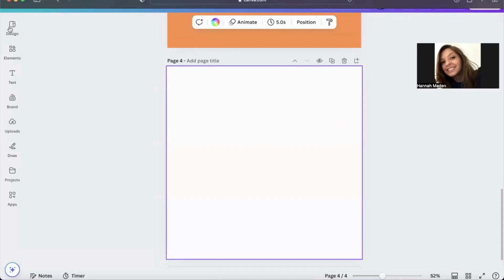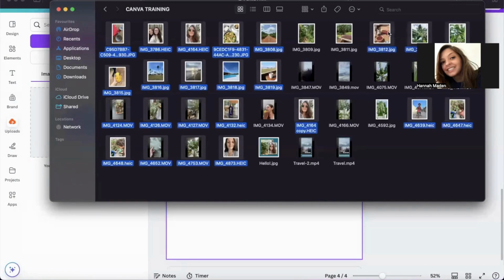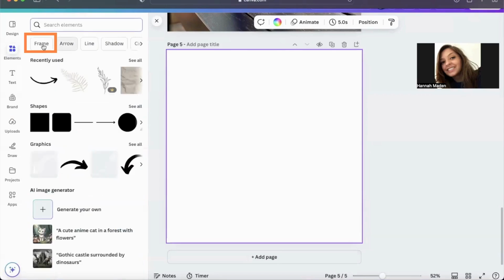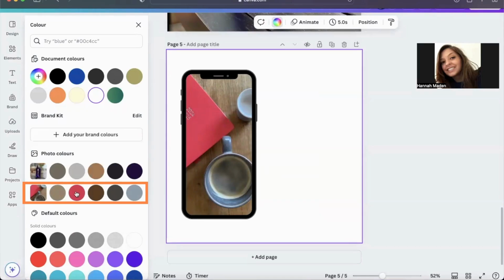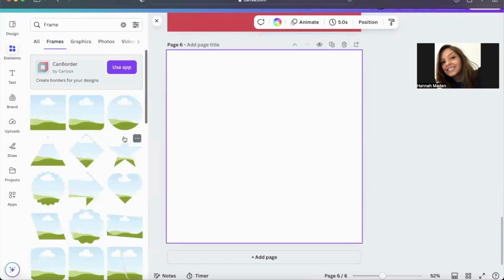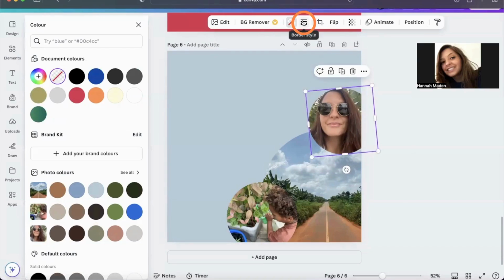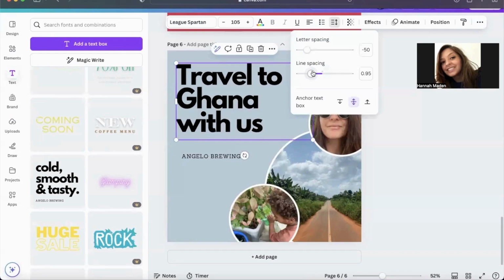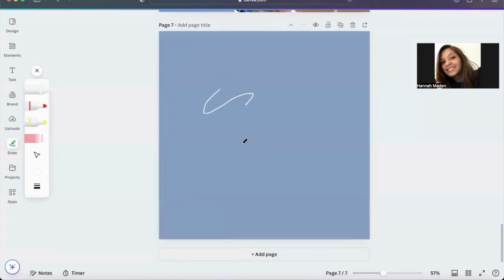CANVA TRAINING 3: UPLOADS